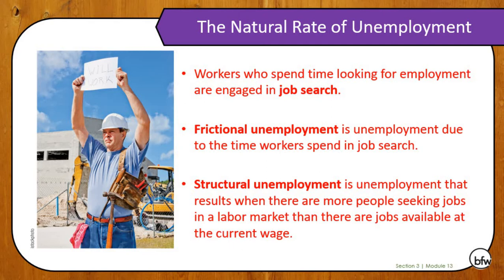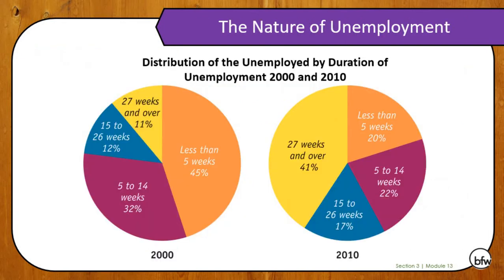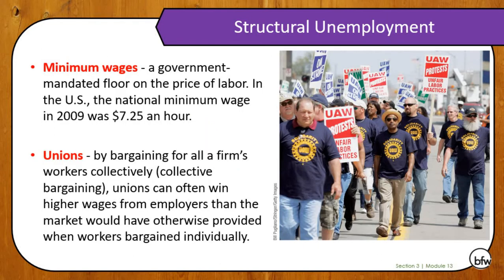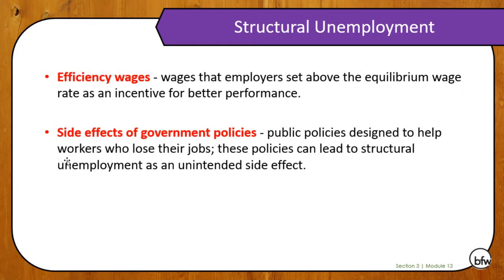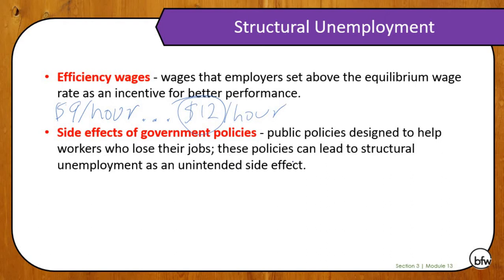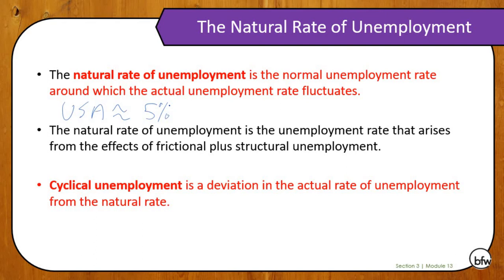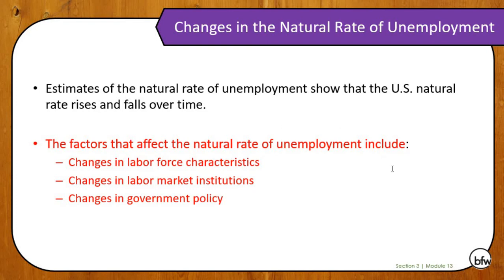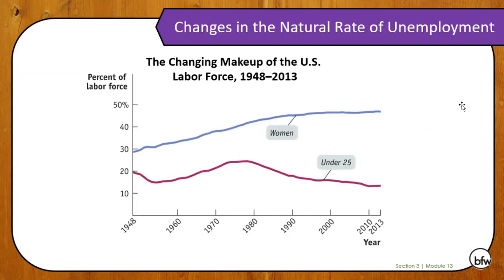Lecture Module 13